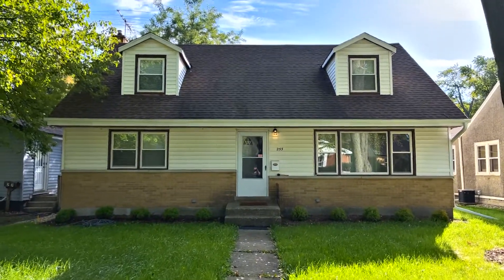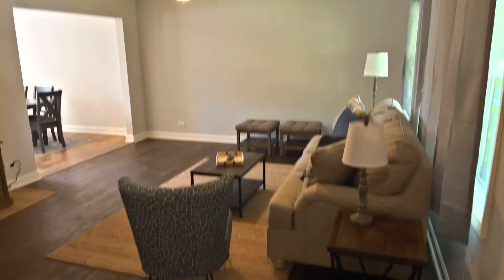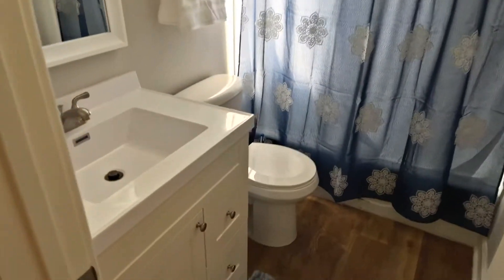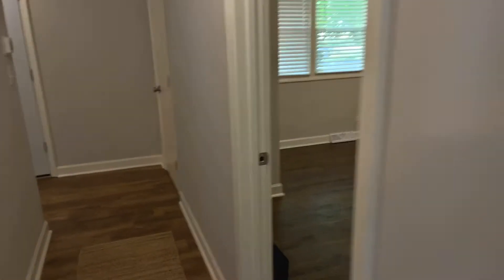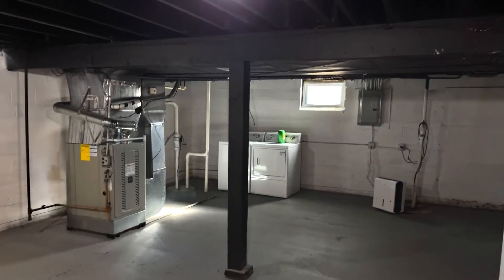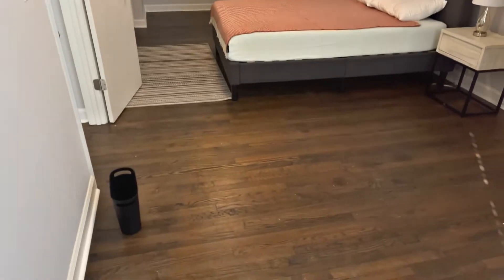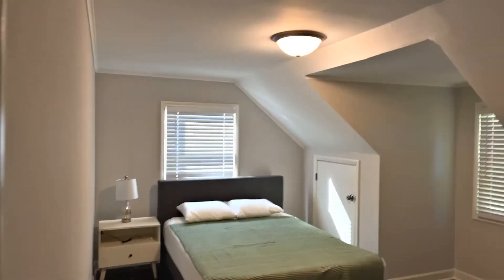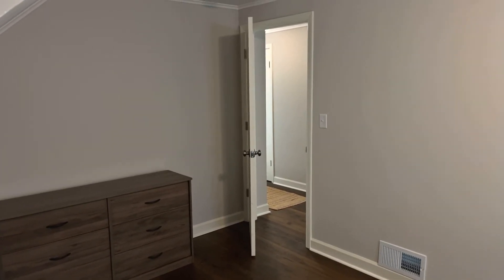253 N Oak Street